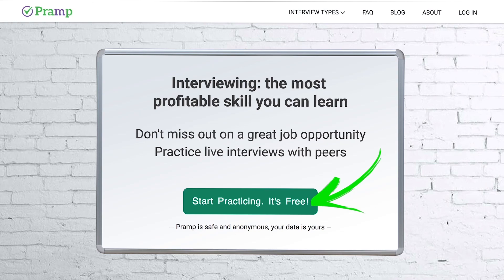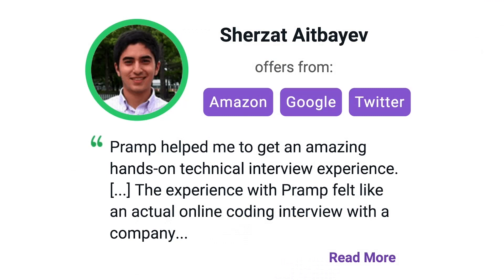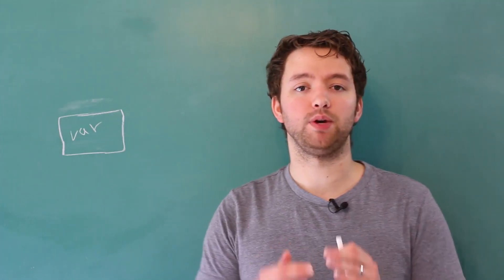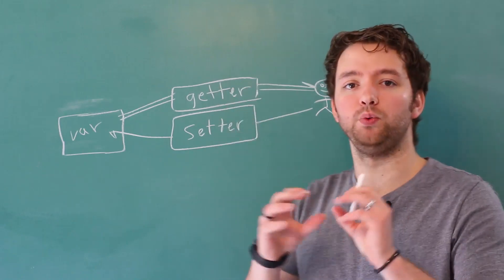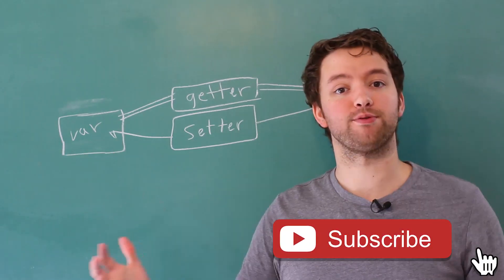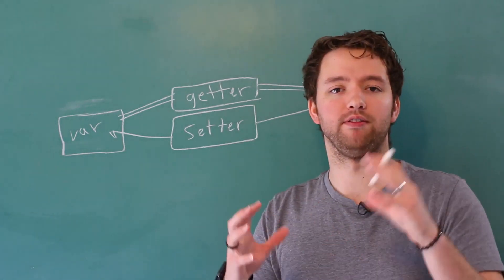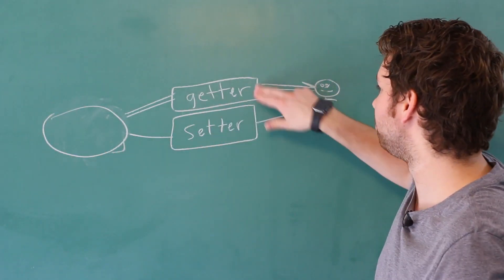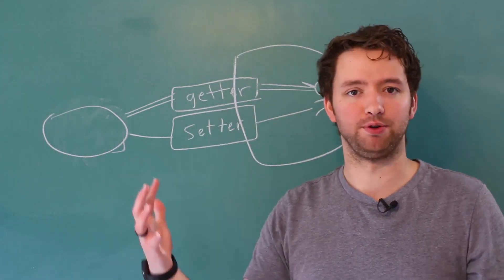Java Programming Tutorial 62 - Encapsulation